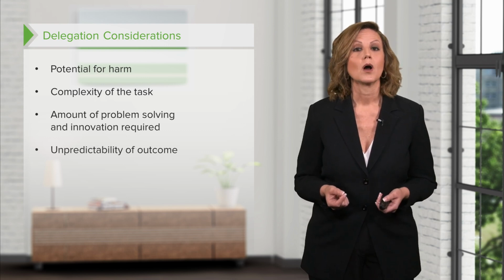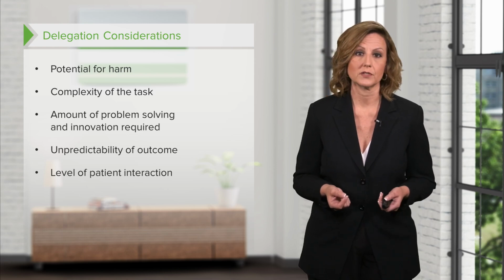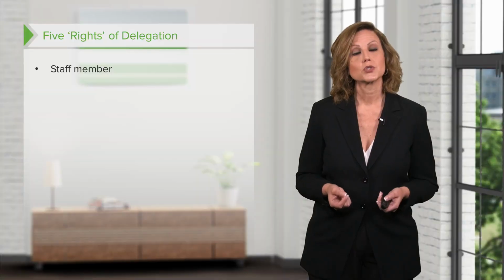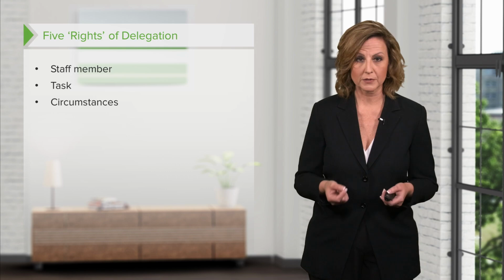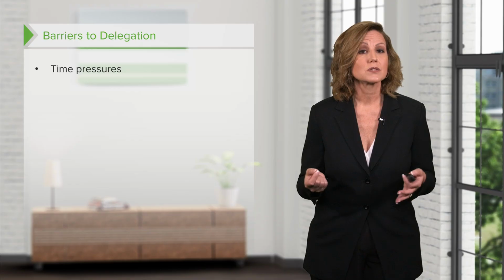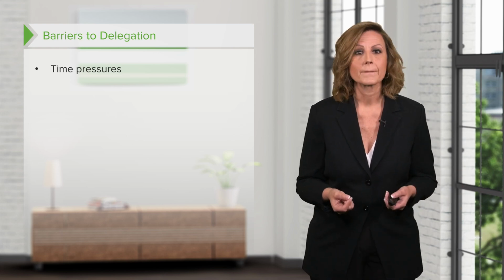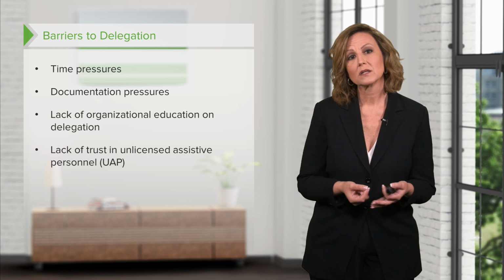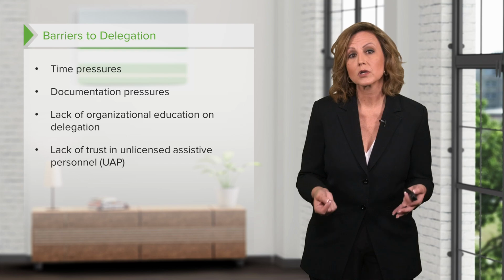Nursing Delegation: The 5 Rights & Key Considerations | Lecturio Nursing Leadership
► THIS VIDEO is about Nursing Delegation. It will give you an introduction to the topic, the considerations for Delegation and also the five rights of delegation. Also, the video will explain barriers to Delegation, important aspects of effective delegation. Lastly, there will be a practice example question and a summary to what you've learned.

► ABOUT THE PROF: Dr. Christy Hennessey, formerly Davidson, is the Director of Academic Success, and Nursing Faculty Teacher in the School of Nursing and Health Sciences at the accredited online Capella University.
She obtained her Doctor of Nursing Practice Degree from the University of South Alabama, in Alabama, USA. Currently, she is Campus Dean of the Ontario Campus of West Coast University, California.
She has worked in healthcare for over 20 years and is passionate about nursing education and professional development.

► LECTURIO Nursing is your all-in-one platform for nursing school: Learn the toughest NCLEX® topics with high-yield video lectures, exam practice questions and reach your goals with our smart learning paths.

CHAPTERS:
0:00 - Intro about Delegation
0:22 - What is Delegation in Nursing?
0:33 - Considerations for Delegation
1:23 - Five Rights of Delegation
2:50 - Barries to Delegation
4:17 - Important Aspects of Effective Delegation
6:12 - Example & Practice for Delegation in Nursing
7:43 - Summary
8:38 - Outro